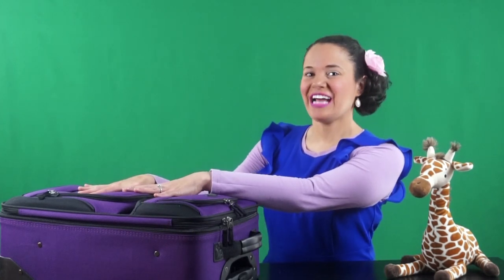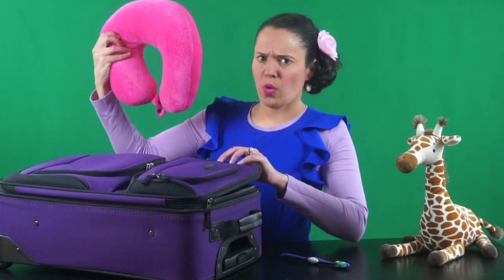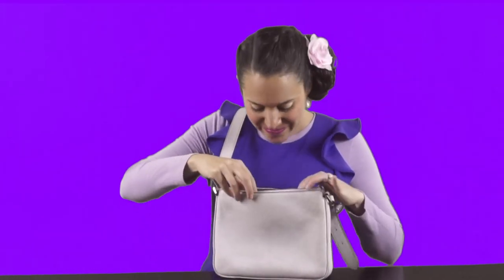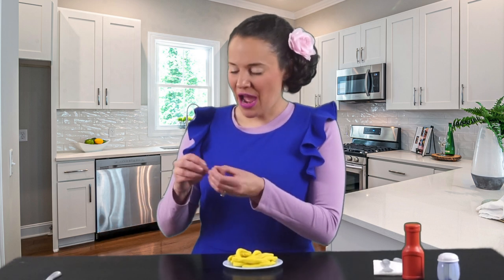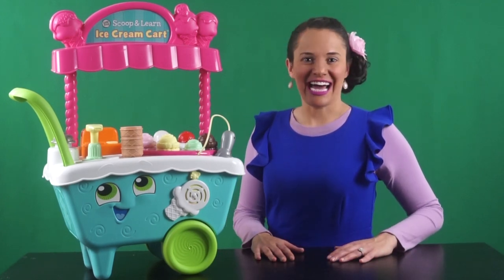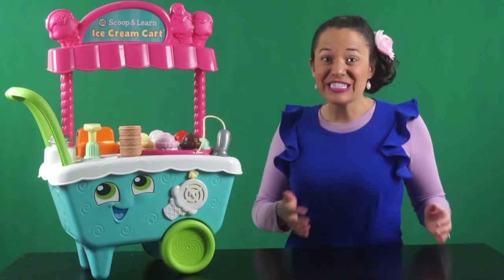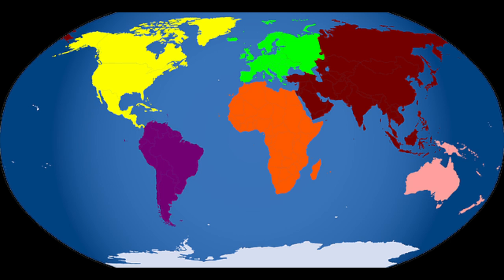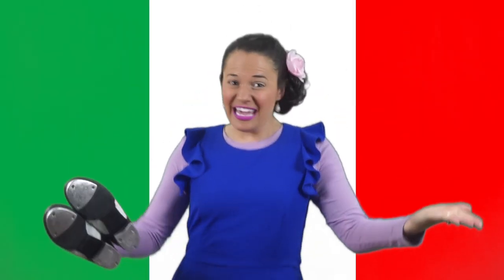ITALY - Kids Learning Videos with BitBit | Pre-K Preschool Toddler | Educational English Videos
We are going to Italy!  Pediatrician endorsed, this Italian themed video has surprises to keep toddler and preschool and pre-k children engaged.  Experience educational pre-K learning and preschool learning and toddler learning through kids videos with BitBit.  Learn English through kids songs.  Very positive and interactive with lots of energy!

Learn colors and shapes that make the Italian flag easily recognizable. Nursery rhyme, "One Two Buckle My Shoe" emphasizes counting and rhythm. Learn about passports and where to keep them in a silly and fun way. Sing exciting new words to the song, "Where, Oh Where Has My Little Dog Gone" and to many other familiar songs. Little ones will even be exposed to a foreign language by learning a few Italian words. Viewers might get hungry when BitBit makes an Italian spaghetti and meatball meal out of play dough. She even explains how to set the table for dinner using the letters in the alphabet. Top off the meal with dessert from an ice cream cart with lots of colors and flavors. Social skills are developed by sharing an ice cream cone with a friend. Learn about a map and how to locate places on a map by finding Italy with BitBit. Sing along as we "Row Row Row Your Boat" down a canal in Venice. Laugh along as BitBit stacks blocks to make the Leaning Tower of Pisa. Learn how to tap dance acapella style. Expose your child to a new culture through learning that is also enjoyable and fun. Smile, laugh, play and dance the video away with the one and only BitBit!

Active screen time keeps little ones engaged with BitBit using a conversational format. All of our videos also teach learning through playing and singing. Great for all the little ones in your home.

A strong educational curriculum with a variety of subjects is built into each video. Our videos can be watched by the whole family with a curriculum designed for five years and under.

Build Little Brains is very honored to be endorsed by a large and experienced group of pediatricians.  To see this endorsement visit our Facebook page.

Our videos are co-developed and presented by BitBit who has seven years of post-secondary education, including a Juris Doctorate degree. BitBit has traveled around the world with her family. BitBit was Captain and Collegiate All-American on her college dance team. While in school she also was a nanny and taught youth dance lessons. She has a two-and-a-half-year-old son and has had amazing success talking and playing with him like she does in the videos. She approaches teaching in an interactive and engaging way, pointing out details, creating imaginary play and promoting independence. BitBit has a natural ability to interact, teach and play with children.

Classic Kids Songs and Nursery Rhymes in this video:
   Alphabet Song | ABC Song
   One Two Buckle My Shoe
   Row Row Row Your Boat
   Old Zip Coon

Songs and Nursery Rhymes with Custom Words Adding a Fun New Twist for:
   Baby Let's Travel | Music from Short'nin' Bread
   Where Did My Passport Go | Music from Where Oh Where Has My Little Dog Gone
   This is the Way we Roll the Dough/Meatballs | Music from The Mulberry Bush
   I'm Hungry | Music from This Old Man
   Little Traveler | Music from Daddy Finger

Attribution:
    Symphony No .5 Beethoven, Music only: